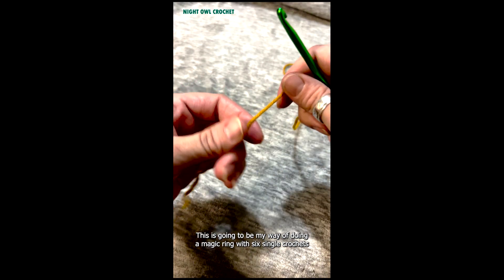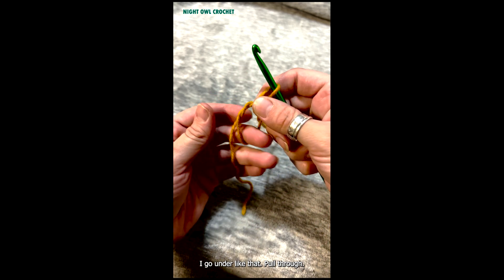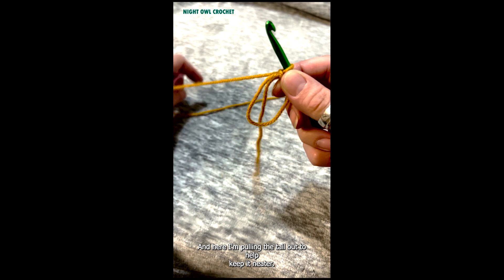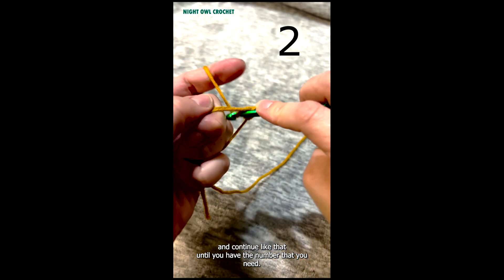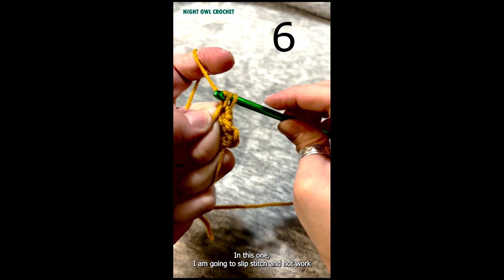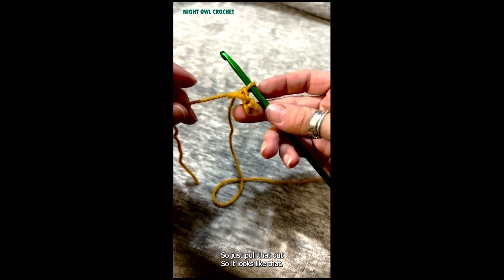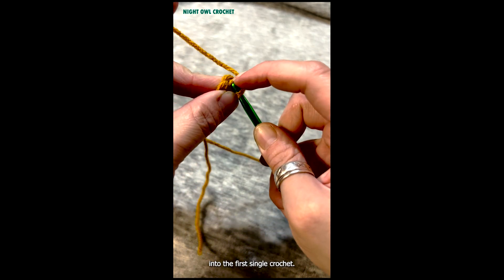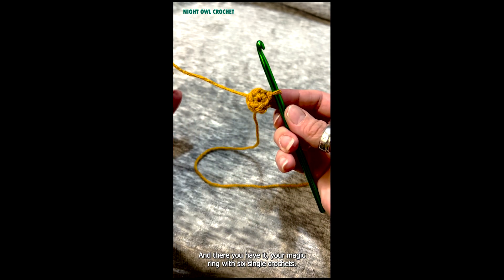How to Crochet a magic ring and stitch 6 single crochet stitches into it, beginner tutorial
Hello! In this quick video I show you how to make a magic ring and then stitch 6 single crochet stitches into it, and join with a slip stitch.
It took me quite a few tries before I figured out these pesky magic rings.